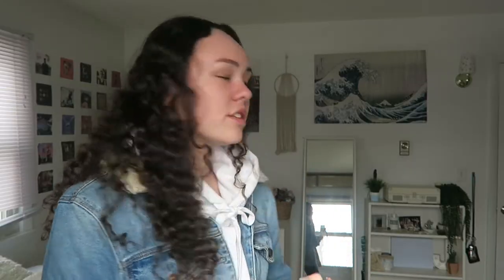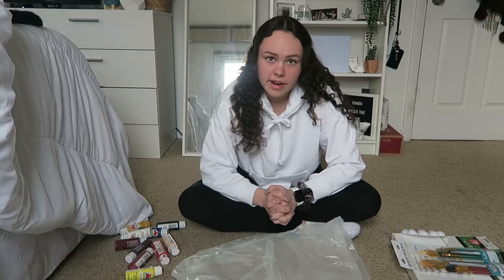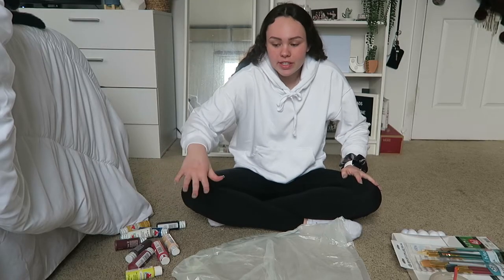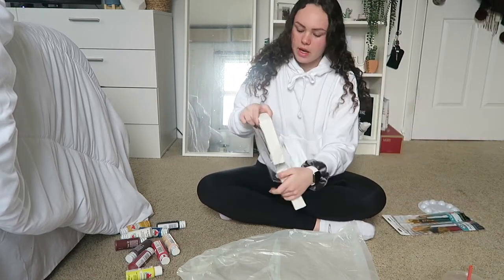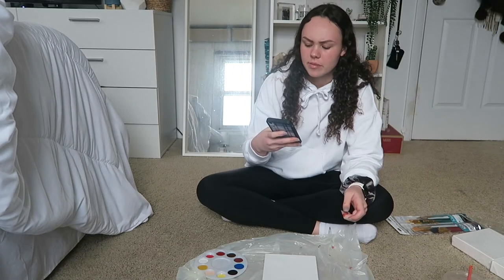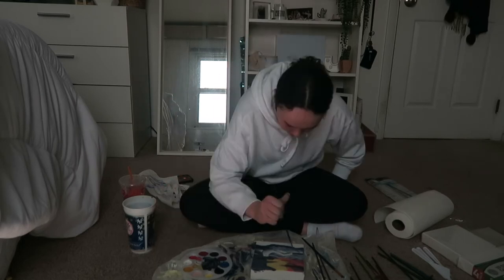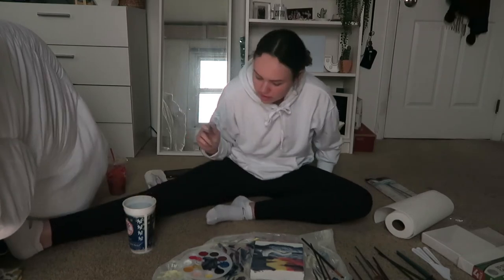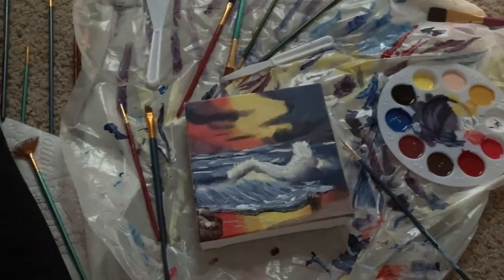following a bob ross painting tutorial with no experience (success??)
Hey guys! I had a lot of fun following this Bob Ross painting tutorial! I think I did pretty good for my first time painting! I recommend tying this!